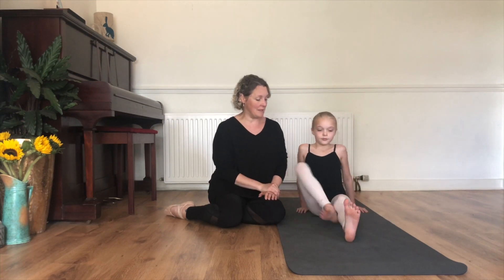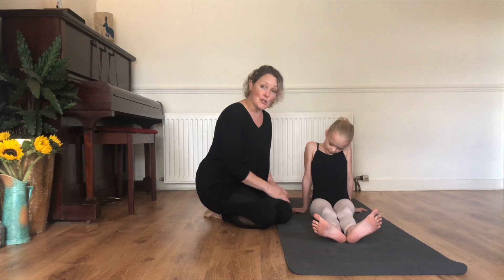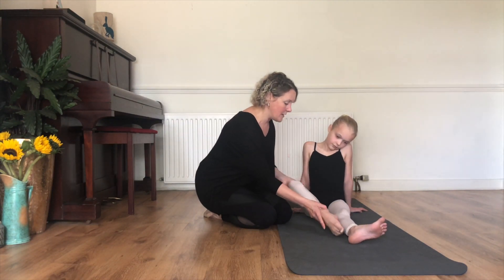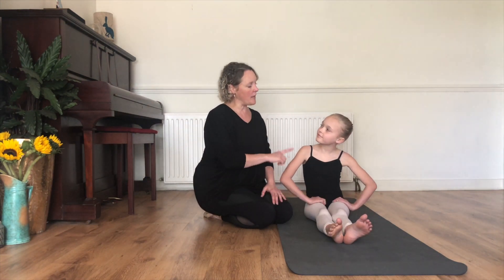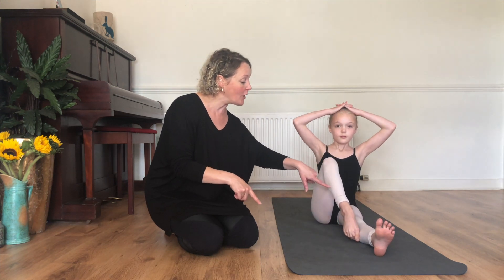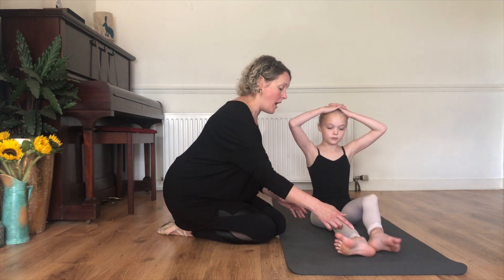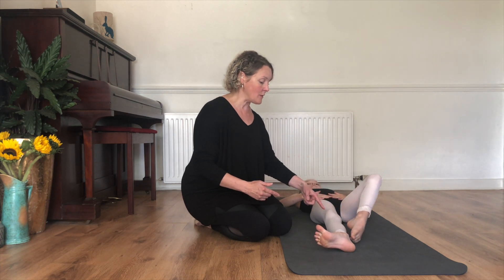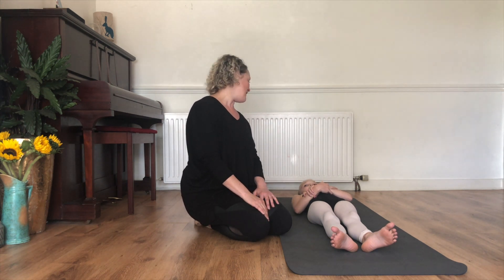Adage | Suggested for Grade 2 - 4 | Royal Academy of Dance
An adult should make sure that the space is safe for these exercises and also assist their child to achieve the correct execution of these moves.

Any child participating must have a suitable parent/guardian present, or have their consent to participate in this activity. Given the nature of these activities, you participate at your own risk and should only do those activities that you consider safe for your own body and the space that you are working in. Before participating, please consider if you have enough clear space, that is free of obstacles and suitable to work in safely; that the floor surface is suitable to work on; and that you have footwear appropriate for that surface. As we are working remotely, we are unable to give you personal feedback.

Please warm-up and cool-down appropriately (before and after the session) and do feel free to stop and/or modify activities as necessary.